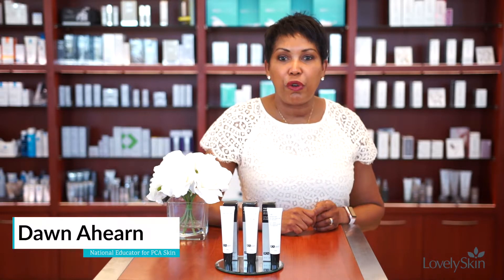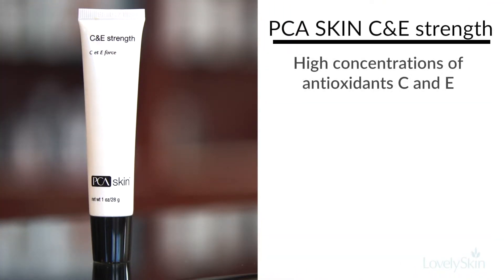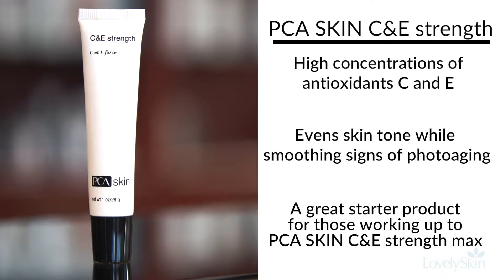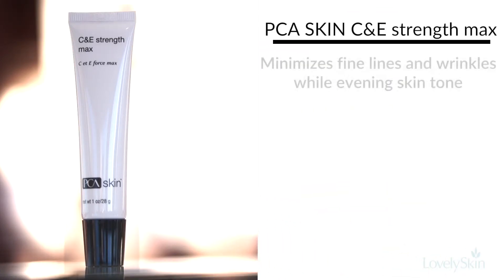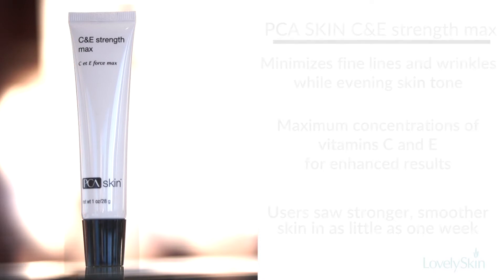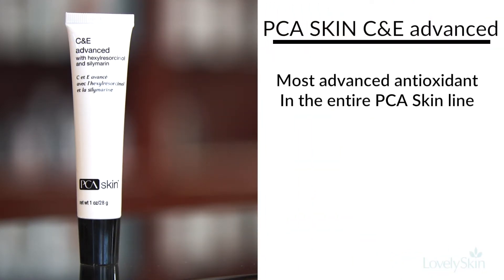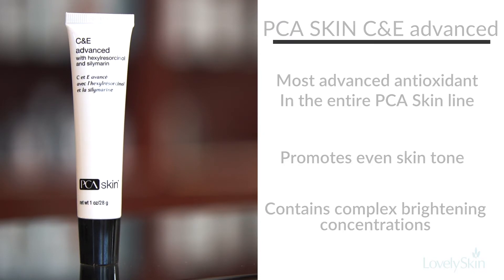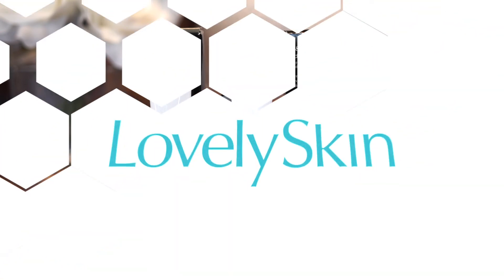PCA Skin C&E Line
C&E Strength - This antioxidant formulation delivers stable and highly effective 15% pure vitamin C and 5% pure vitamin E to protect skin from damage, strengthen and smooth the skin, and fight the visible signs of aging.

C&E Advanced with Hexylresorcinol and Silymarin - Strengthen, smooth and protect skin with this antioxidant corrective containing 20% vitamin C, 5% vitamin E, 1% hexylresorcinol and 1% silymarin.

C&E Strength Max - This antioxidant formulation delivers stable and maximum strength 20% pure vitamin C and 5% pure vitamin E to protect skin from damage, strengthen and smooth the skin, and fight the visible signs of aging.